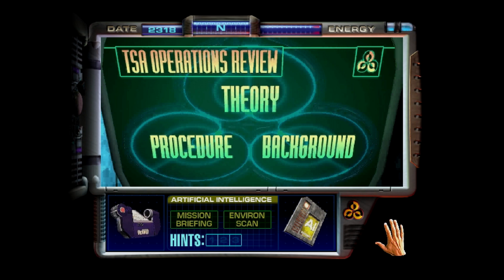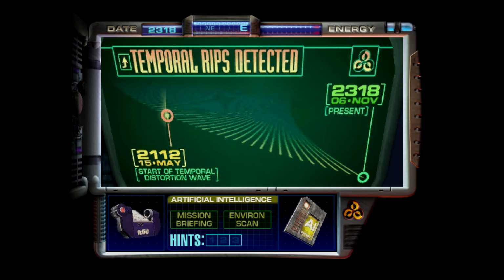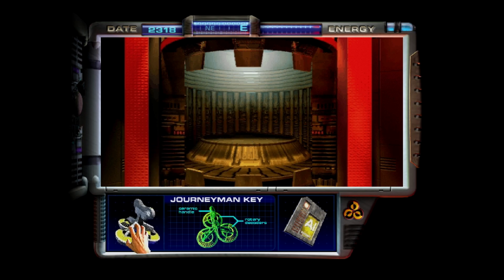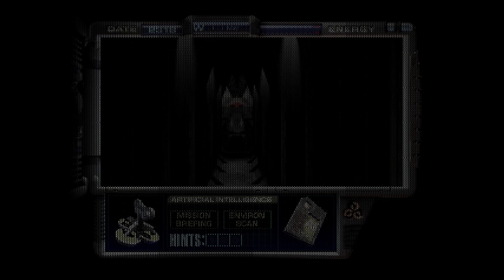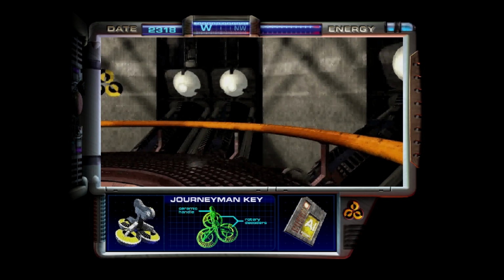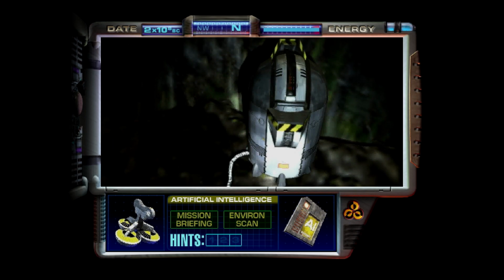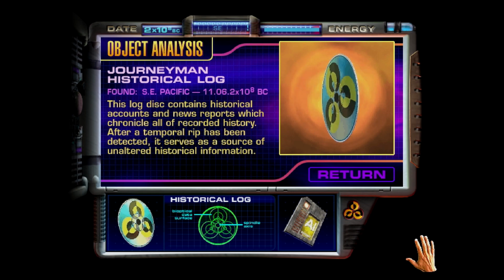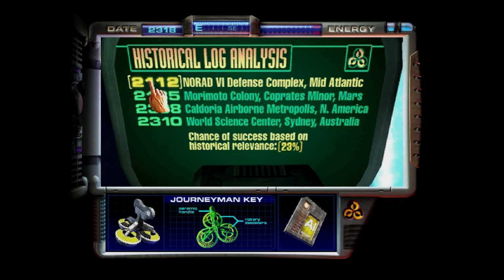[ Journeyman Project 1: Pegasus Prime ] - PC - Gameplay - Part 03